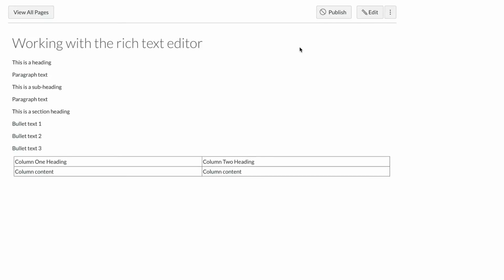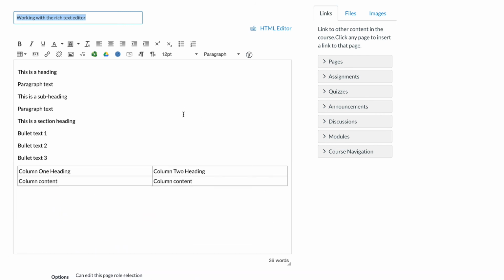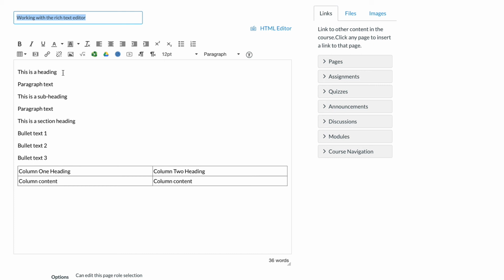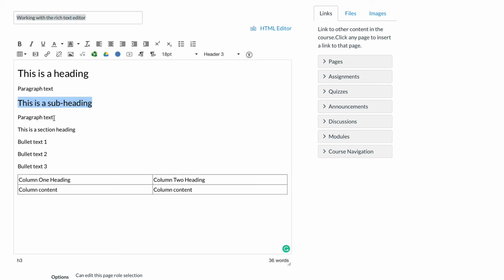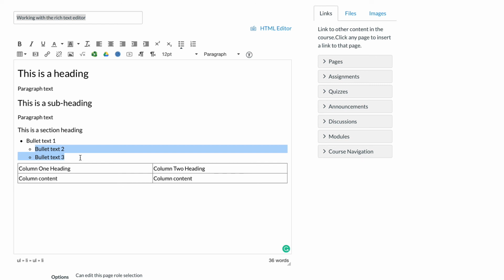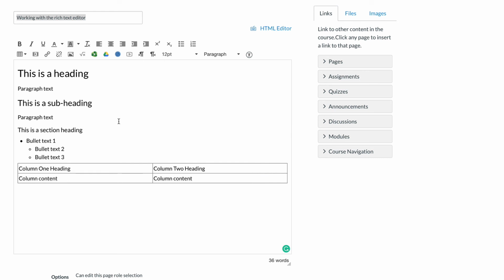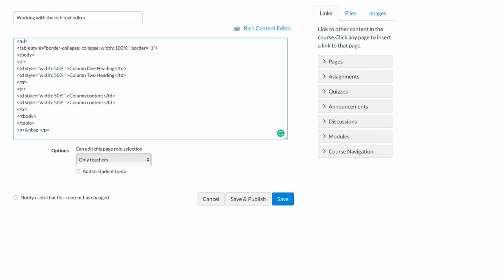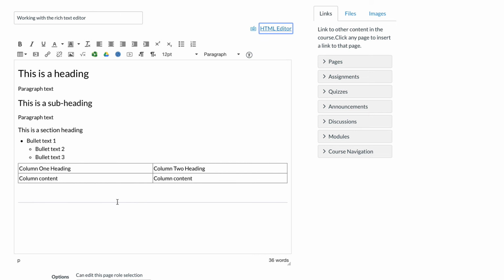Using the Text Editor in Canvas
Some accessibility tips when using the Canvas Rich Text editor.